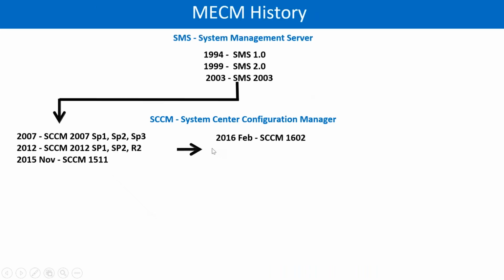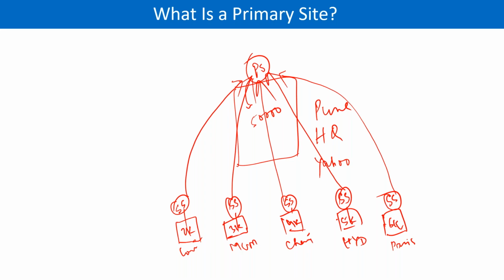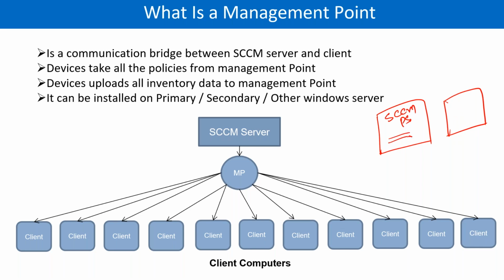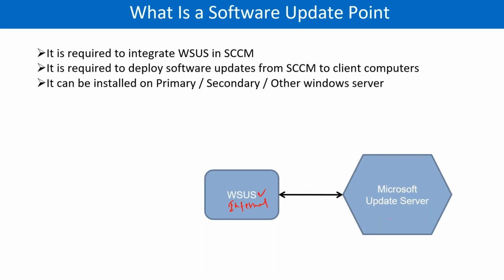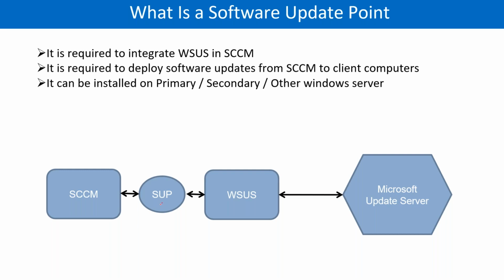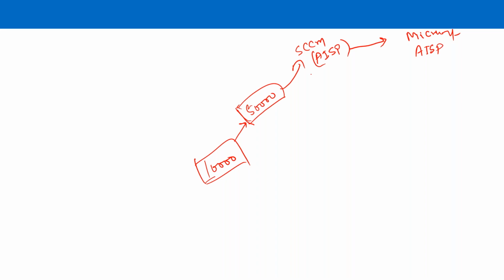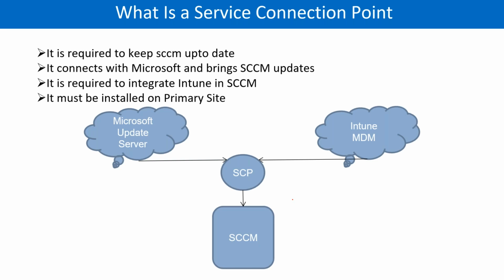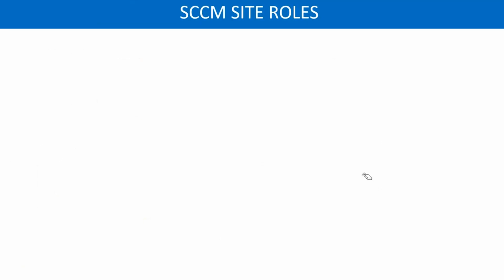SCCM Online Training Session Day 2 Session